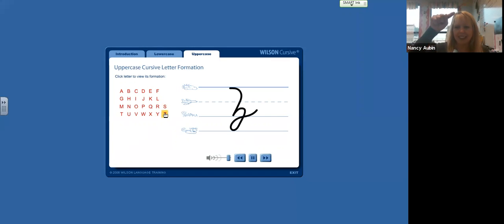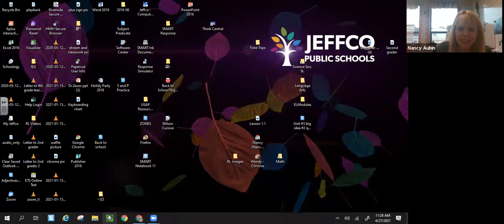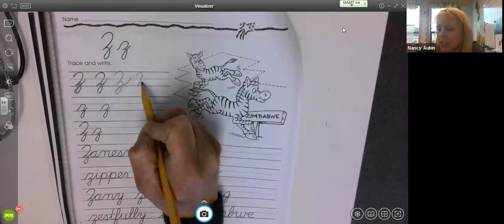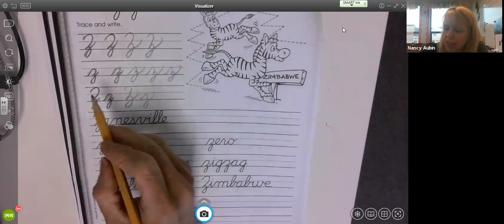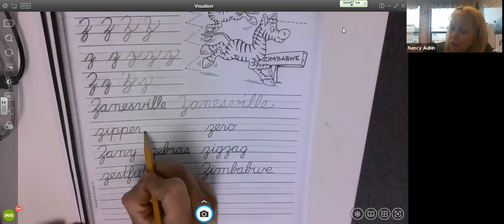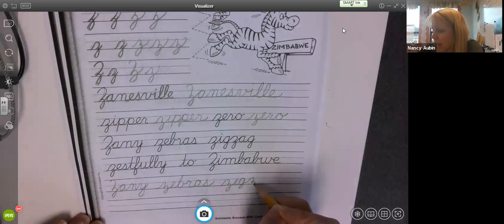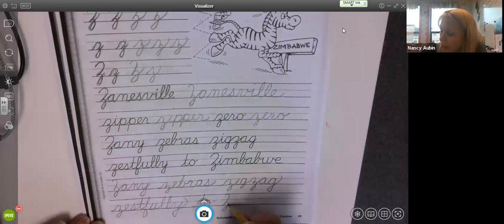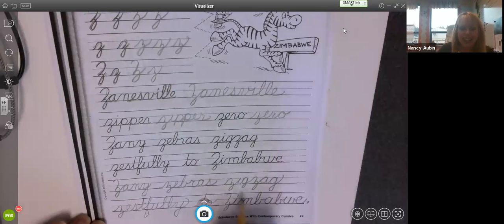Cursive Letter Z